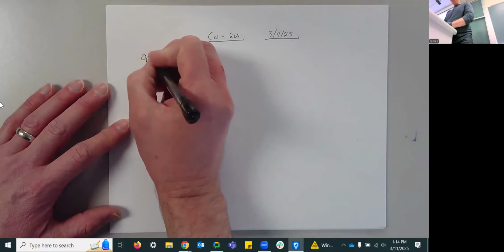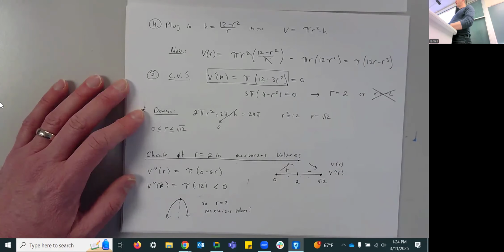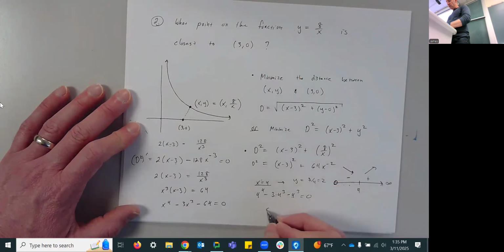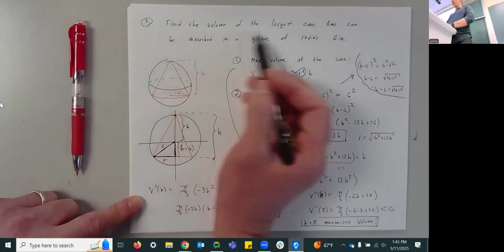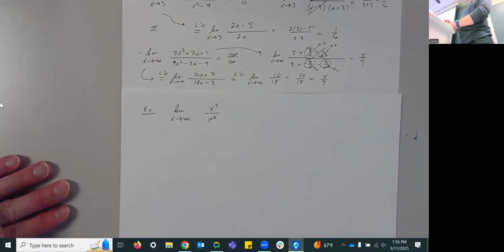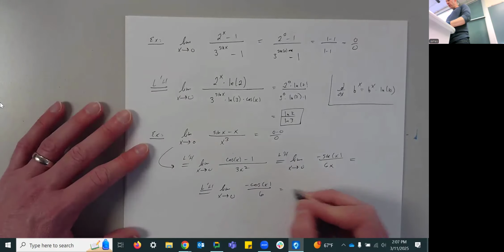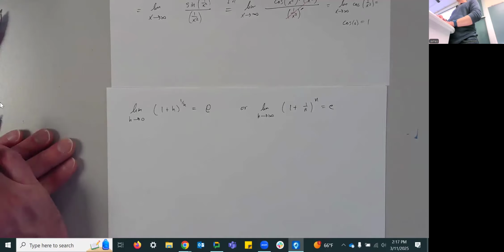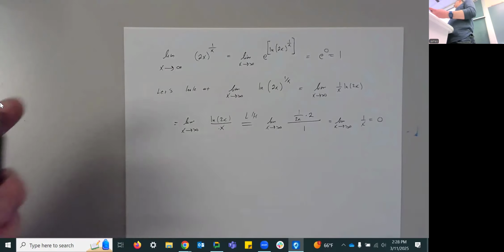Co-21A 3-11-25: Optimization & L'Hopital's Rule